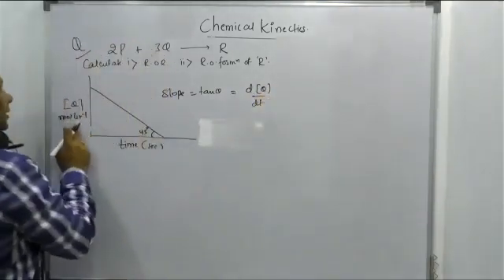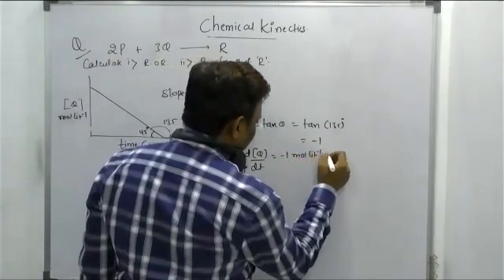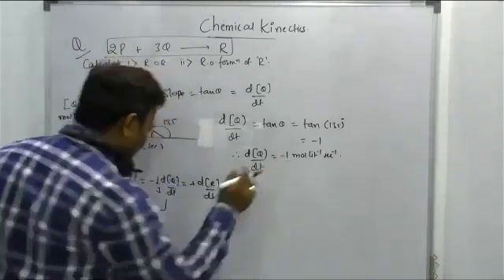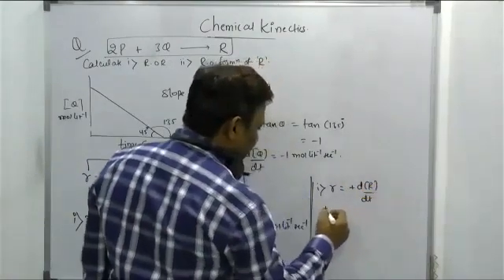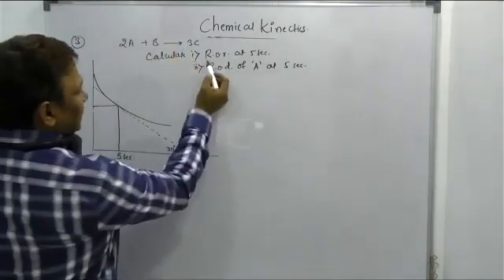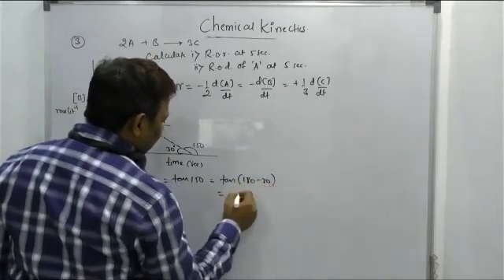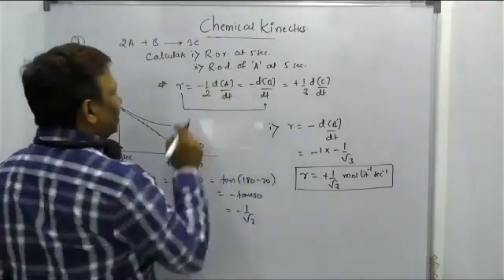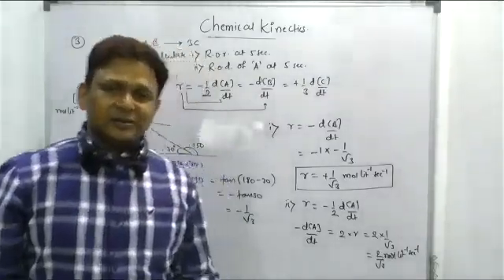NEET 2026 Rate of Reaction EXPLAINED